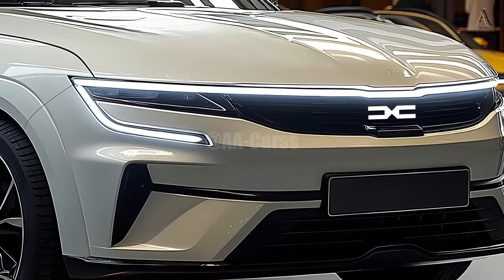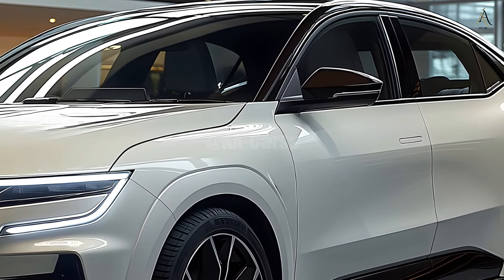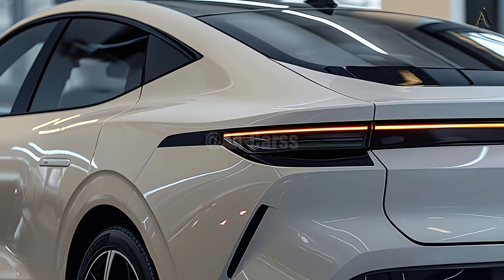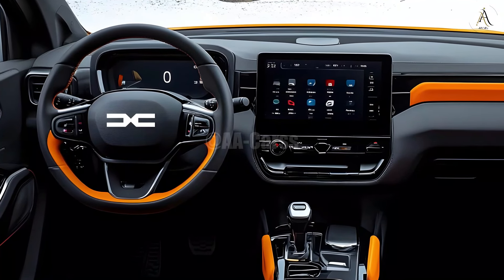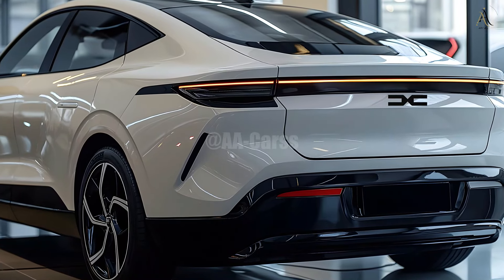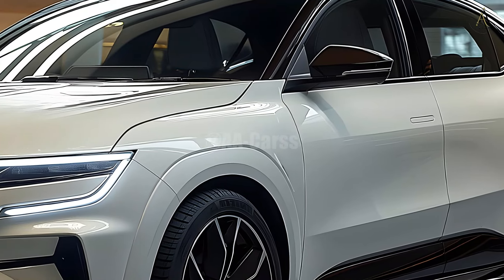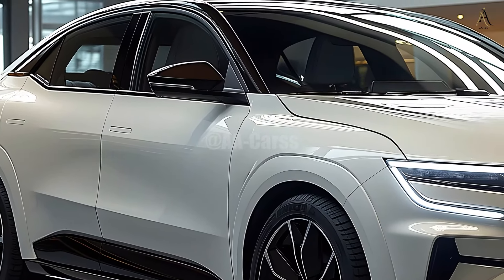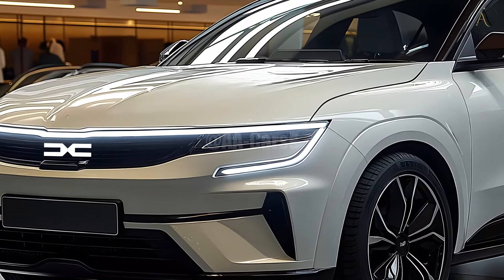2025 Dacia Logan - Sleek Design, Packed With Features, and Surprisingly Fun To Drive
2025 Dacia Logan - Sleek Design, Packed With Features, and Surprisingly Fun To Drive

An illustrious history of affordable and much-loved European automobiles culminates with the 2025 Dacia Logan. Dacia has established a reputation for itself in the industry by manufacturing reasonably priced, functional vehicles that are renowned for their affordability, simplicity, and reliability. The company's new model is an effort to draw on this heritage while simultaneously taking advantage of technological developments.

After a long period of research and development, Dacia finally unveiled the 2025 Logan. Logan buyers have grown to expect a strong car, but the redesign has brought it up to date with a more stylish look that doesn't compromise on durability. A less bulky front grille and headlights give the vehicle a more sophisticated appearance. With its aerodynamic modifications, the Logan improves fuel efficiency, which is in line with the growing importance of environmentally friendly vehicle design.

The interior of the 2025 Dacia Logan has been renovated and features improved materials. A more ergonomic layout and the use of soft-touch materials throughout the cabin contribute to a more comfortable ride for the driver and passengers. With more customization possibilities, a touchscreen display, and connectivity features, the Logan is now up to date with today's infotainment demands. Even though it's still relatively inexpensive, driving a Logan is like stepping into a world of pure luxury.